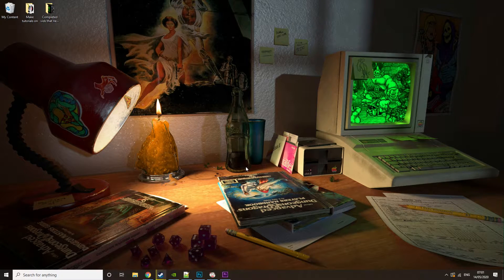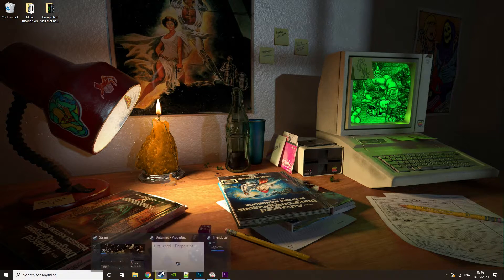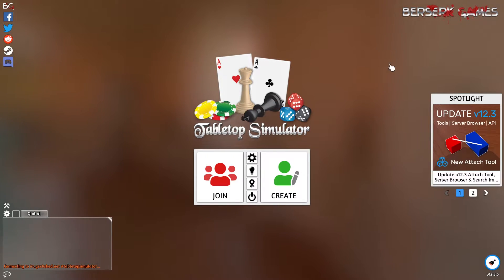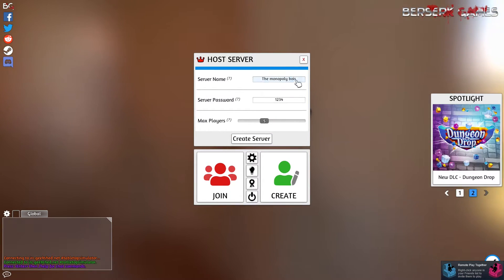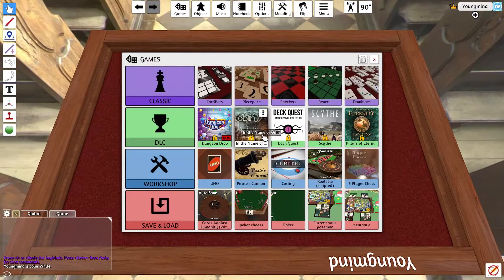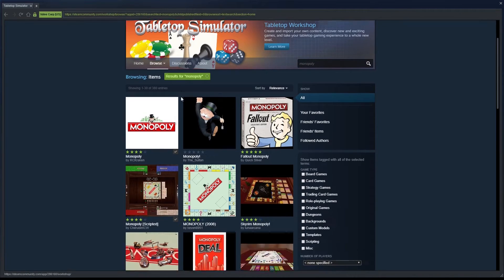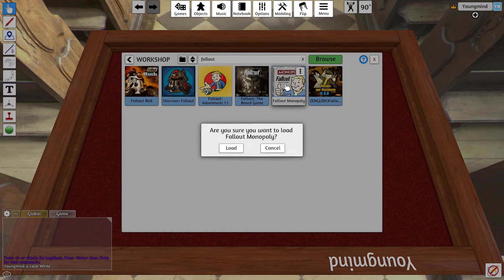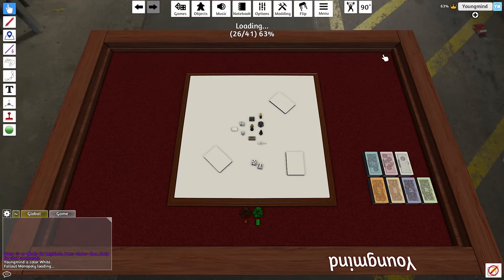How to play Tabletop Simulator with friends in 2021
YoungmindHS Gives you the best tech tutorials & How to's

--- Timestamps ---

Introduction - 0:00

Launch Tabletop simulator - 0:16

Create the server - 0:27

Choose and install custom game - 0:49

Invite friends - 1:32

Outro - 1:40